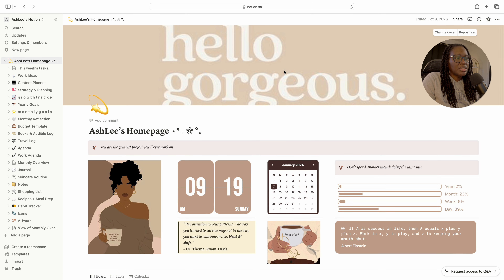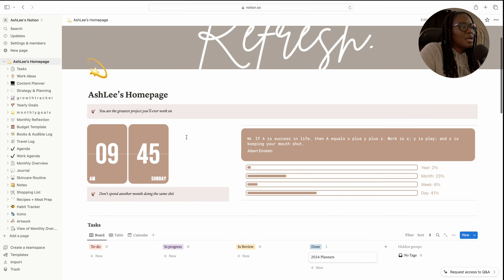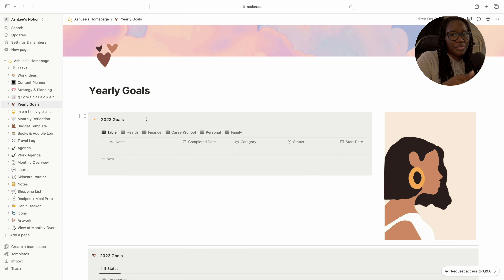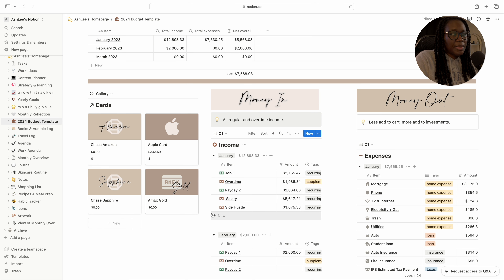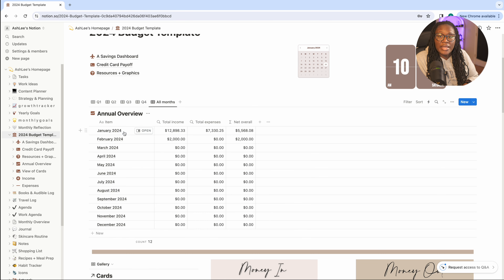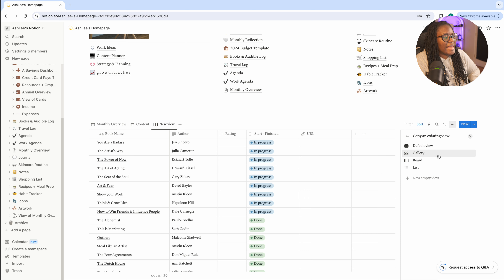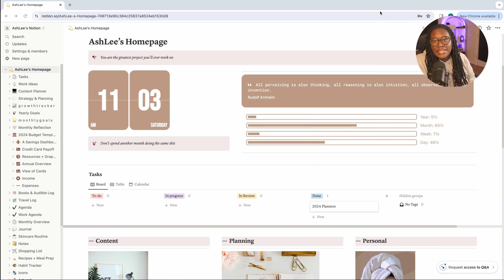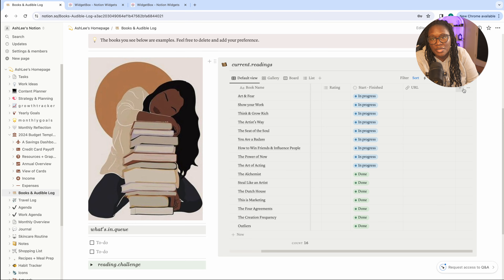Notion Setup | HOW TO USE NOTION (2024)| Easy Notion Tutorial for Beginners | Notion Customization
Hey Ya'll! Welcome to my NOTION SETUP & beginner tutorial for 2024. setup/tour. This video is for other beginners like me that want to get start with Notion but have no idea where to start. Hopefully this video can help. I used all free templates to customize my dashboard. Let me show you how I customized some of my favorite templates.

Link to to Templates:
​⁠Main Template (Michelle Kanemitsu)

Happy planning!

All My Links In One Stop!

App: Goodnotes 5
Ipad: Model A2378 | 2021 iPad Pro 12.9"
Stylus: Apple Pencil 2nd Gen
Planner: All Things Planner Vol 2